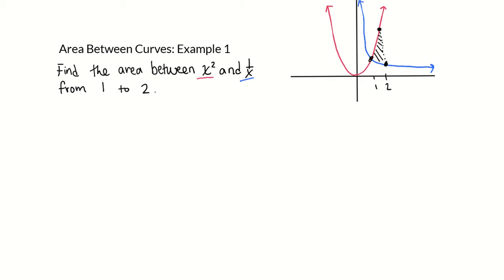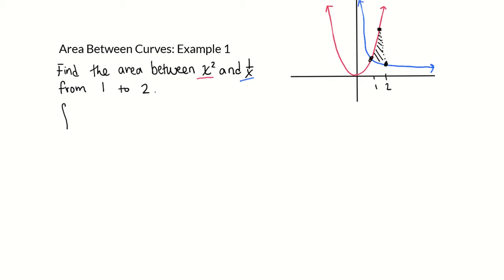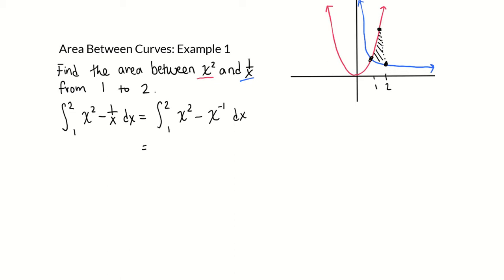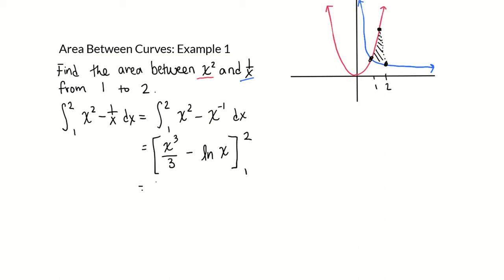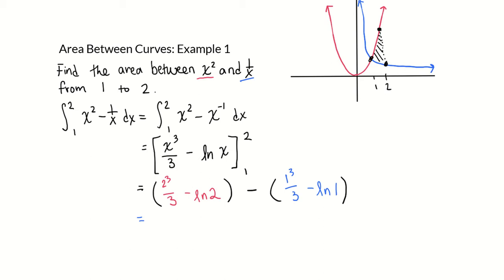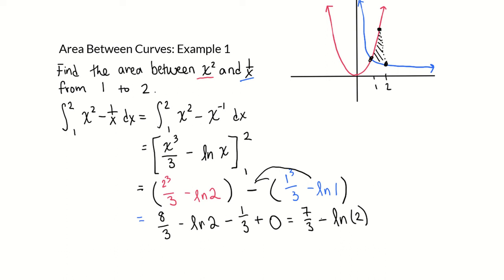Area Between Curves Example 1